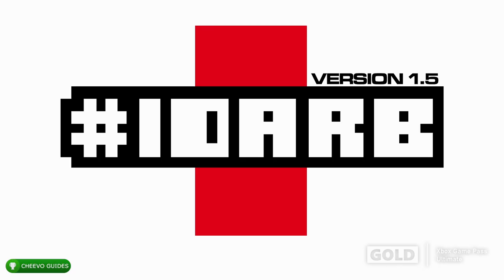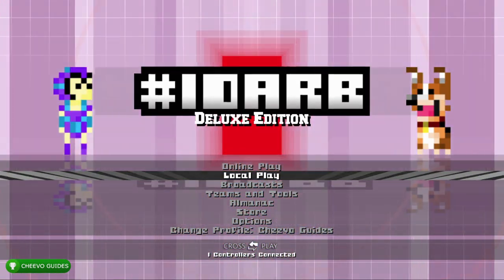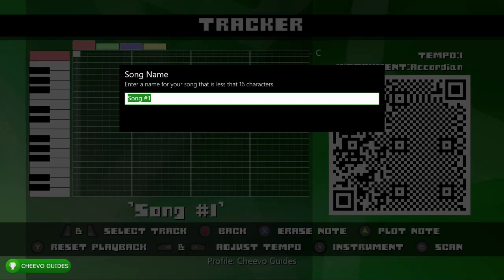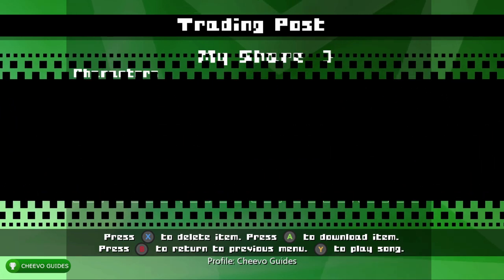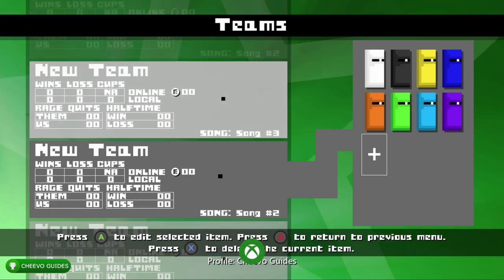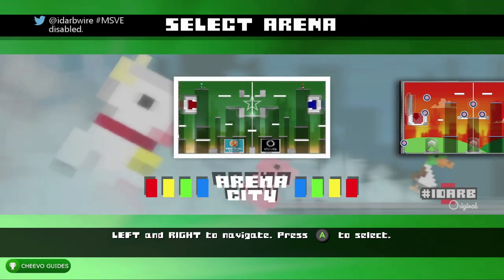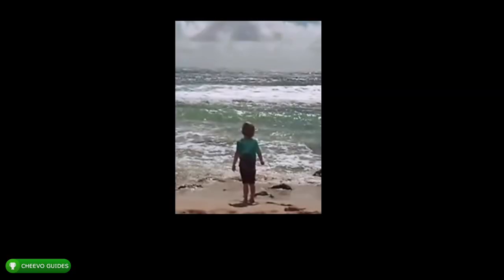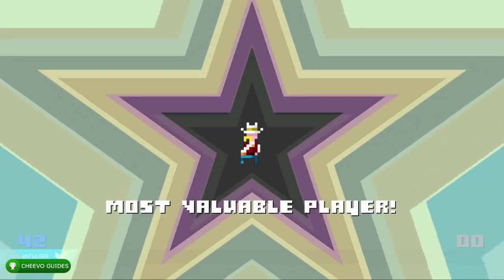IDARB - Achievement Guide (Xbox One) **GAMES WITH GOLD**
GAME: IDARB
PUBLISHER: Other Ocean Interactive
DEVELOPER: Other Ocean Interactive
AVAILABLE ON: Xbox One & PC